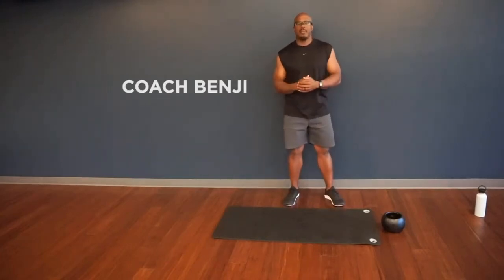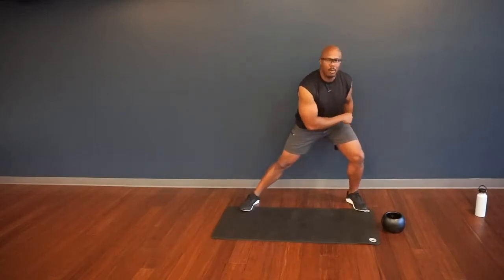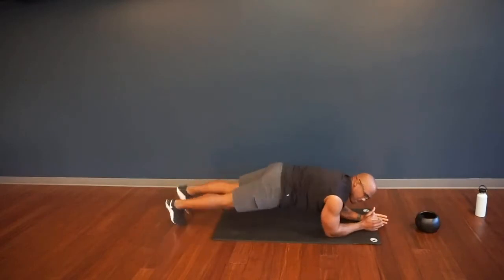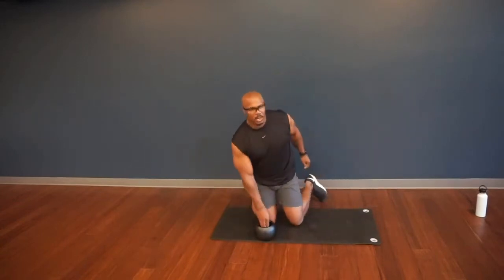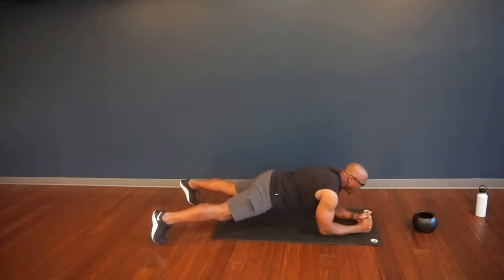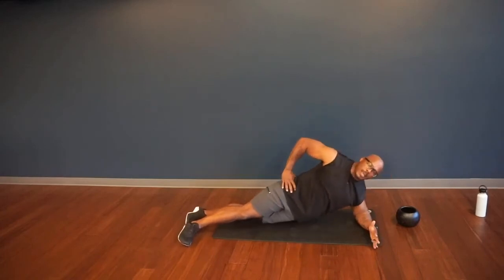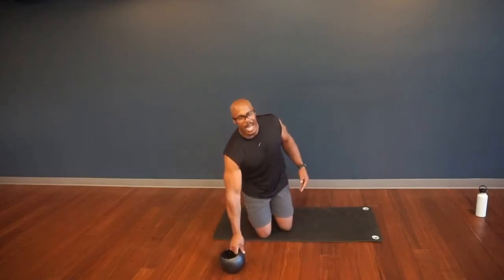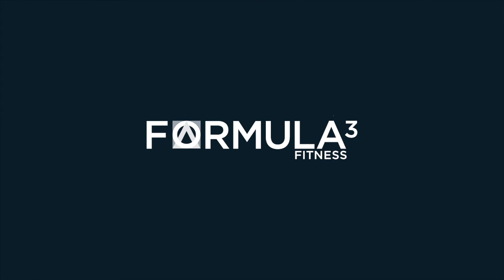Formula3 Fitness | At Home Workout | Forge ABC - Alignment, Balance, Coordination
With Formula3 Fitness Coach, Benji Simonton

Work on your Alignment, Balance and Coordination with this strength training workout.

Pod #1
• Half Kneel Dumbbell Press x 30 seconds on each side
• 10 seconds rest
• Split Squat x 30 seconds on each side
• 10 seconds rest
• Plank Reach x 60 seconds

Pod #2
• Single Leg RDL’s  x 30 seconds on each side
• 10 seconds rest
• Plank Row x 30 seconds on each side
• 10 seconds rest
• Side Plank Hip Drop x 30 seconds on each side
• 10 seconds rest
Complete 2 rounds .
Remember to consult with your physician prior to beginning any exercise or nutrition program and to follow all safety precautions. You agree that you are voluntarily assuming all risks of personal injury, illness or death associated with your participation in online or virtual training, regardless of negligence. You expressly agree to release and discharge Leisure Sports, Renaissance ClubSport, Formula 3, and all affiliates, employees, agents, representatives, successors, or assigns, from any and all claims or causes of action and you agree to voluntarily give up or waive any right that you may otherwise have to bring a legal action against Leisure Sports, Renaissance ClubSport, Formula 3 for negligence, personal injury or property damage due to your participation in online or virtual training.